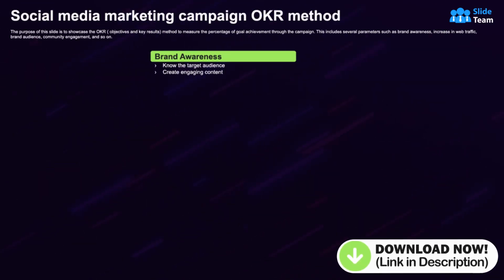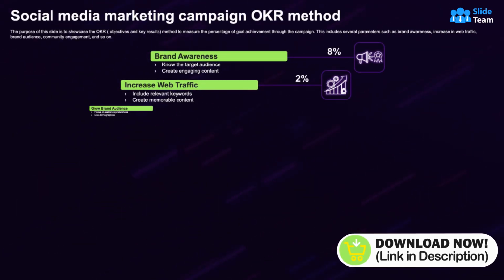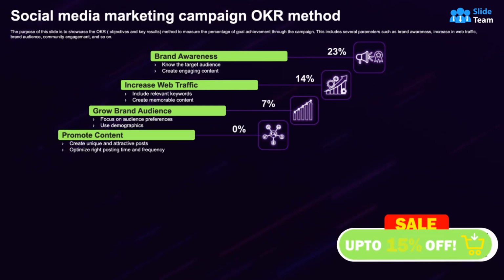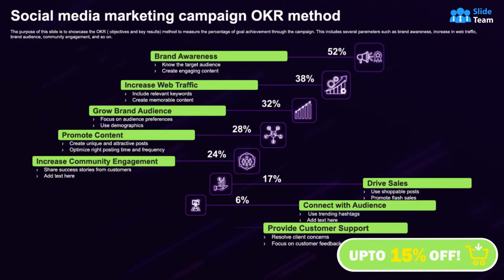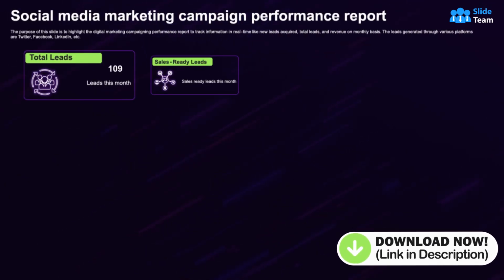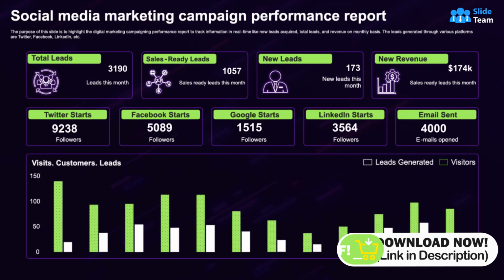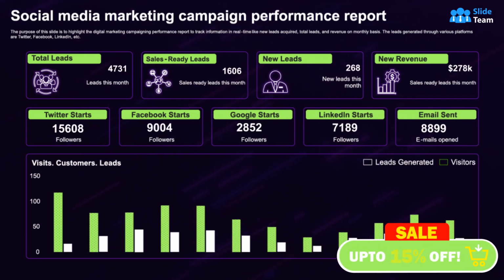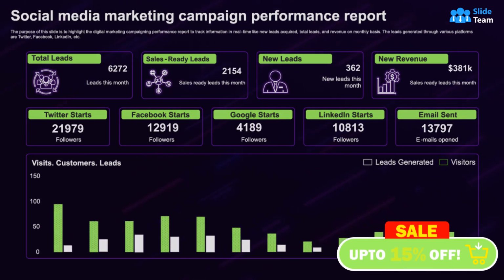Clicks to Conversions: Creating Engaging Social Media Marketing Campaigns (+PPT Template)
Link to Download Social Media Marketing Campaign PPT PowerPoint Presentation Template:
🚀 Navigating the digital space and launching successful social media campaigns just got simpler! SlideTeam's "Social Media Marketing Campaign" PPT Templates provide a streamlined approach to planning, executing, and analyzing your next big social media splash.
📅 Weekly Calendar: Never miss a beat with our meticulously crafted weekly calendar, helping you keep track of posts, promotions, and pivotal campaign moments.
📡 Campaign Channels: Delve deep into the nuances of each social media platform, understanding where your audience thrives and where your message resonates the most.
📊 Metrics & Performance Report: Measure success the right way. Learn which metrics matter and how to analyze campaign performance with precision.
🔥 Challenges & Strategies: Every campaign faces obstacles. We help you identify potential pitfalls and equip you with proven strategies to navigate them with ease.
📝 Campaign Planning & OKR Method: Structured planning is the key to success. Understand how to set clear Objectives and Key Results (OKRs) to guide your campaign to new heights.
For Digital Marketers, Social Media Managers, and Businesses eager to maximize their online presence, this PowerPoint Set is your blueprint. Whether you're launching a brand-new product or looking to grow your community, SlideTeam Templates offer the insights and tools you need.
Download the PPT Module to transform your social media game today!
To check out more similar and exciting PPT resources visit SlideTeam:
How do I create a social media marketing campaign plan?
What is a social media campaign template?
What is included in a social media marketing campaign?
How do I create a social media campaign template?
Key Moments
00:03 Social Media Marketing Campaign
00:16 Social Media Marketing Campaign Weekly Calendar
00:22 Download Link
00:38 Social Media Marketing Campaign Metrics
00:51 Social Media Marketing Campaign Challenges
00:58 Social Media Marketing Campaigning Strategies
01:04 Download Link
01:14 Social Media Marketing Campaign Planning
01:32 Social Media Marketing Campaign OKR Method
01:44 Social Media Marketing Campaign Performance Report